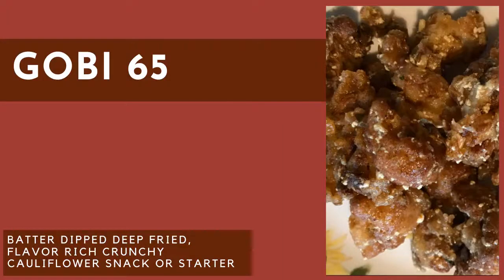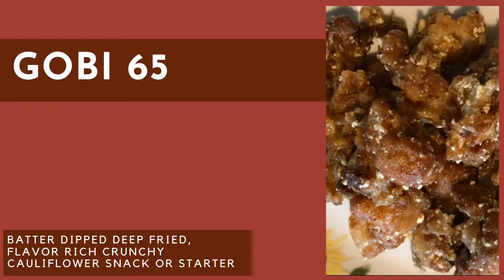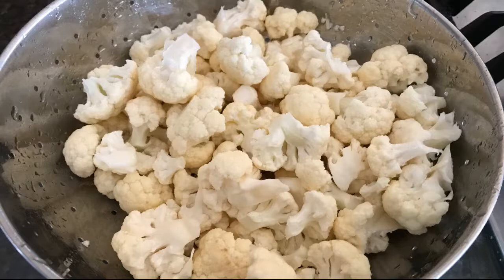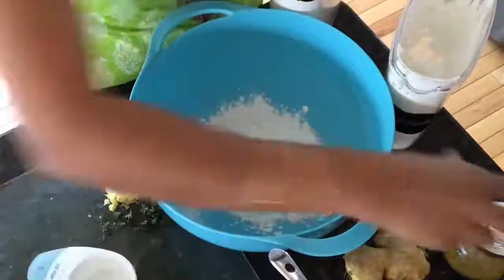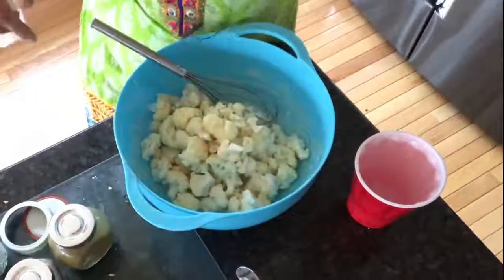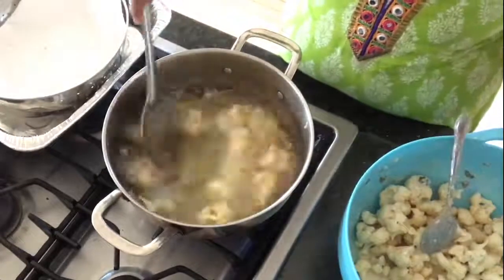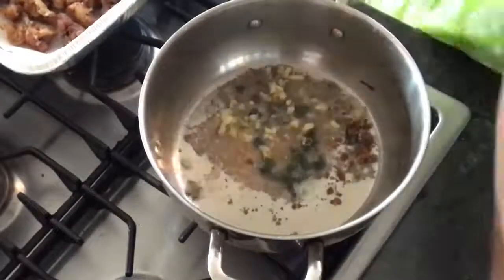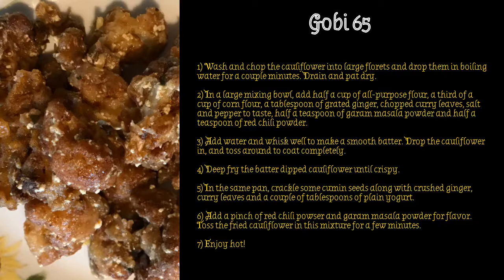How To Make Gobi 65 | Indian Cauliflower Fritters | Popular Restaurant - Snack or Starter Dish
Gobi 65, Chicken 65, Aloo 65, Paneer 65 – What’s the deal with the number 65, why not 55 or 75? I set out to explore, and found many theories to back it up, mostly bizarre. This series traces its origin to the South Indian Buhari hotel fame, but so many stories they come with - marinated for 65 days, 65 chilies in the dish, 65 ingredients in the dish, and a symbol of machoism to be able to eat the most chilies. Well, ours could be a modified timid version of the original, but the method of preparation is very similar, so we’ll still cash in on the brand, yet not pay any royalty. Well jokes apart, paying all due to respect to inventor A.M.Buhari for creating the original meat eater version, let’s get on with our own vegetarian version – Gobi 65.

1) Wash and chop the cauliflower into large florets and drop them in boiling water for a couple minutes. Drain and pat dry.

2) In a large mixing bowl, add half a cup of all-purpose flour, a third of a cup of corn flour, a tablespoon of grated ginger, chopped curry leaves, salt and pepper to taste, half a teaspoon of garam masala powder and half a teaspoon of red chili powder.

3) Add water and whisk well to make a smooth batter. Drop the cauliflower in, and toss around to coat completely.

4) Deep fry the batter dipped cauliflower until crispy.

5) In the same pan, crackle some cumin seeds along with crushed ginger, curry leaves and a couple of tablespoons of plain yogurt.

6) Add a pinch of red chili powser and garam masala powder for flavor. Toss the fried cauliflower in this mixture for a few minutes.

7) Enjoy hot!